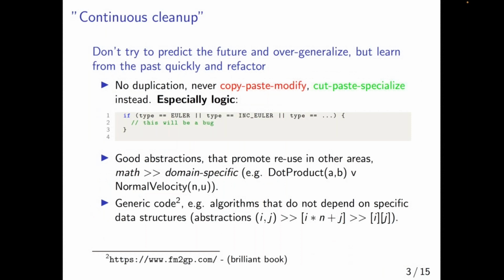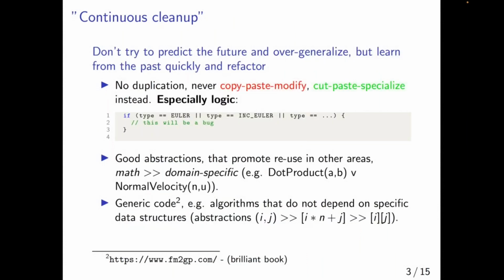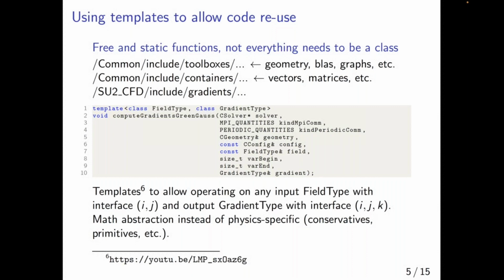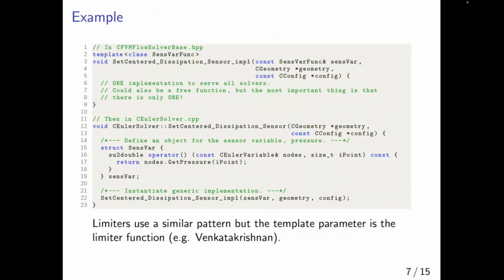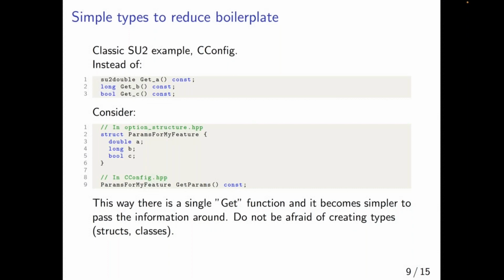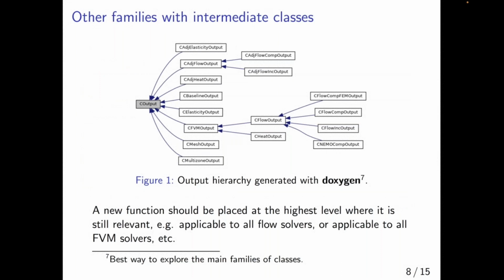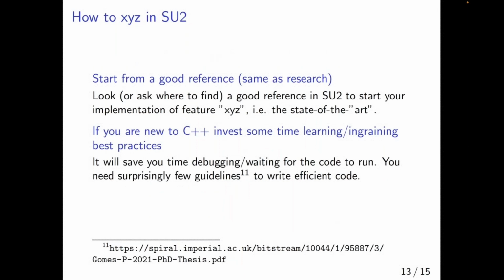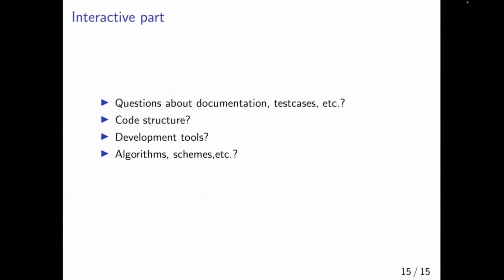SU2 Conference 23 | Turbo workshop: Code Overview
Title:
Code Overview

Author:
Pedro Gomes